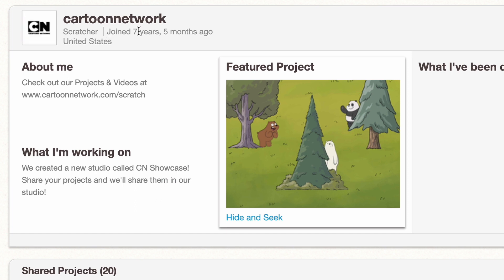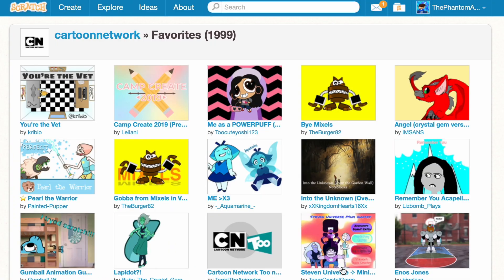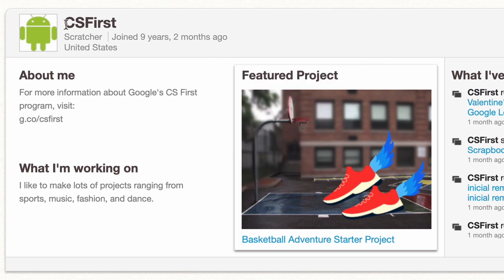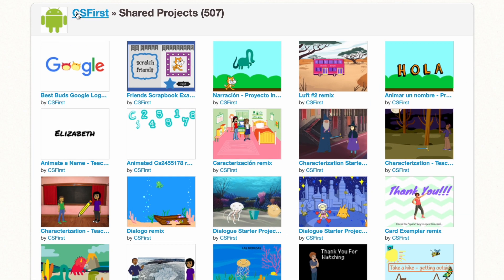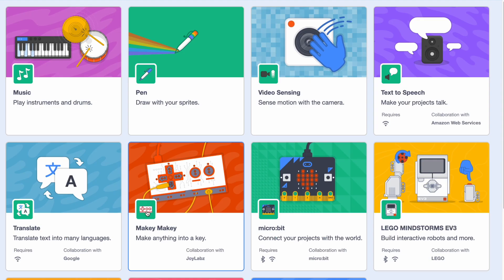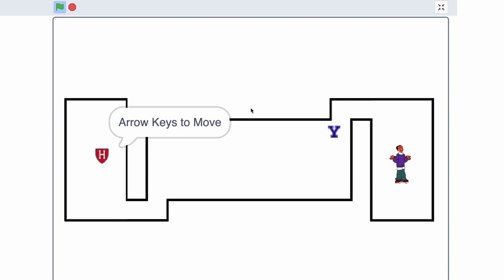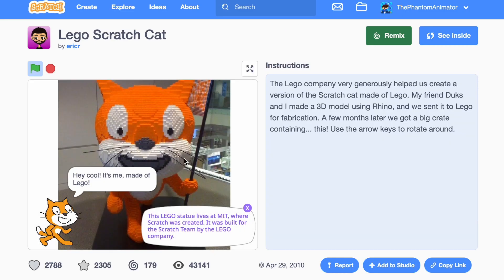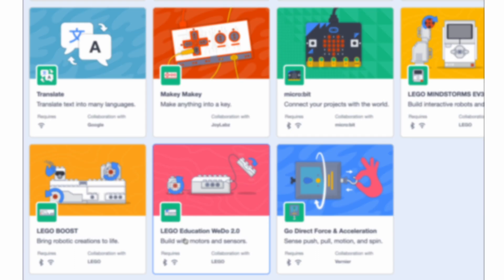5 COMPANIES That Have SCRATCH Accounts 🧱🧇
Hello Everybody!
Today I'll be showing you some of the biggest companies that have Scratch accounts, like Lego and even Google?!

00:00 Intro
00:05 Cartoon Network
00:49 Google
01:35 micorbit_edu
02:04 Harvard
02:43 Lego